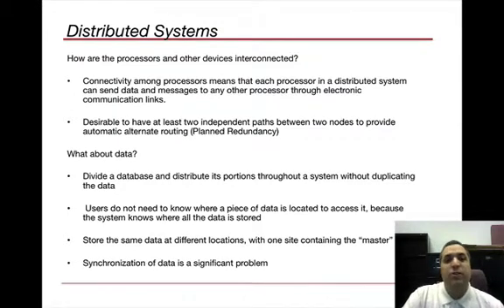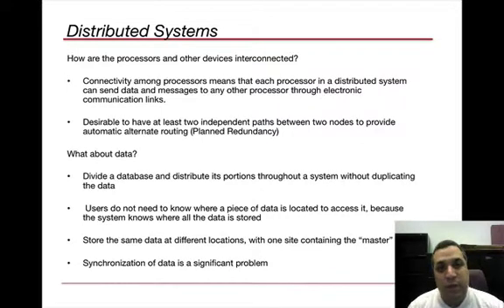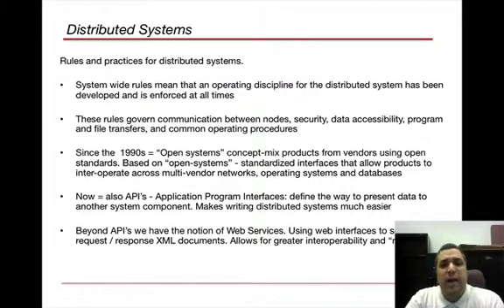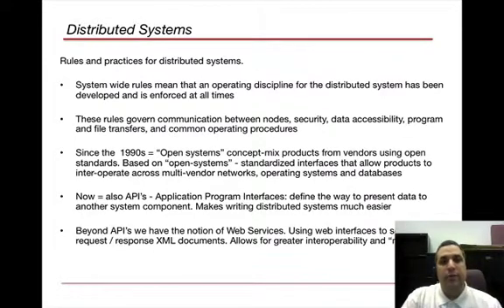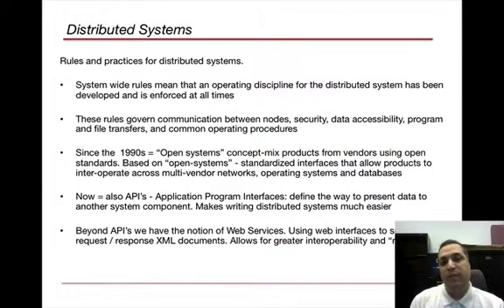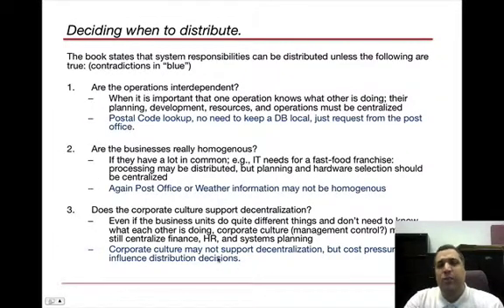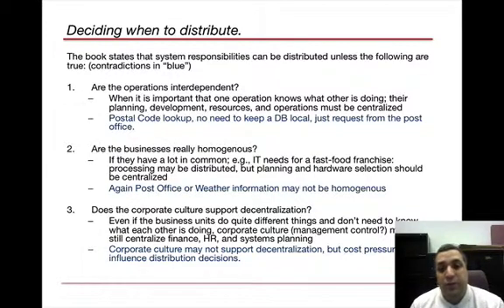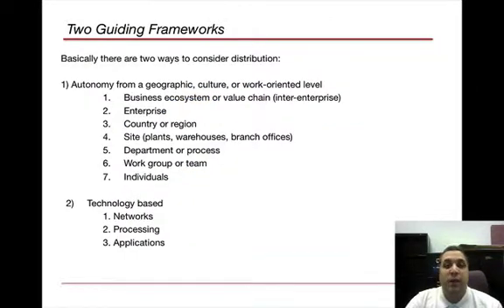IT240 Module 5.1 Part 2 Hofstra